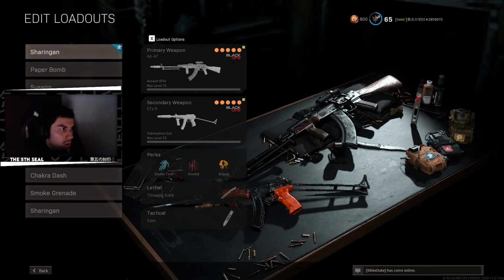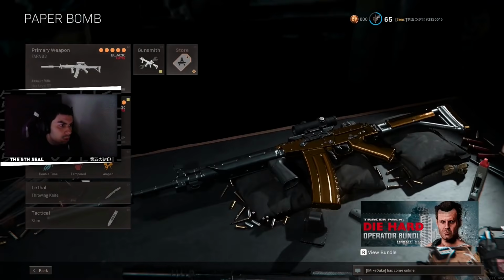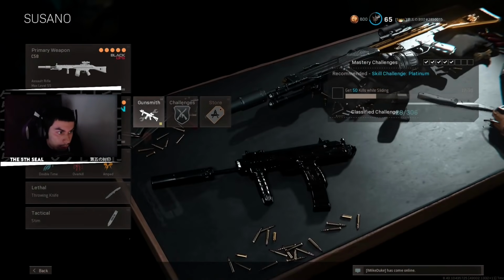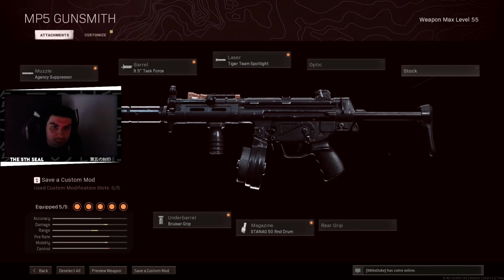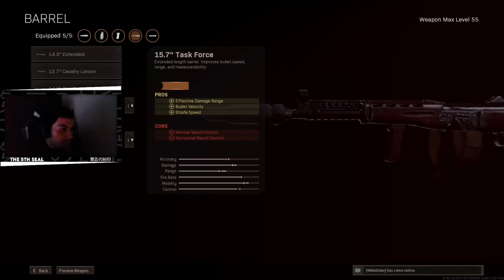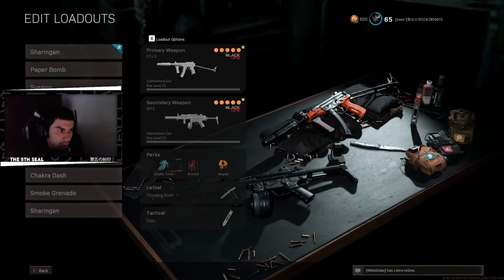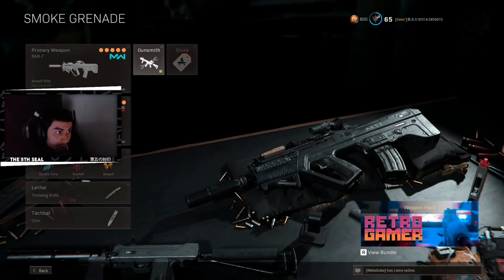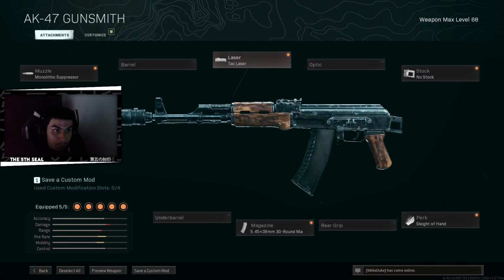The BEST Loadouts To Drop 30 Bombs in Rebirth (32 Kill Game) | Rebirth Island (Warzone)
Related Rebirth Goats (Check Them Out!): Joewo, BabyDillster, Steph Glizzy, Bearpig, Klubo, Marathon, TcTekk